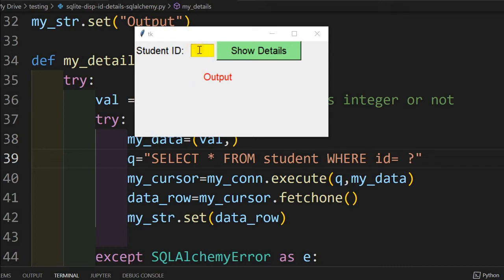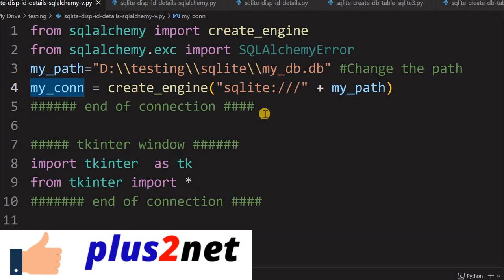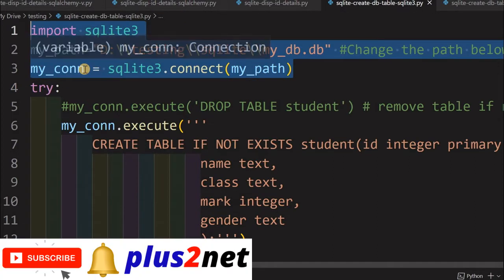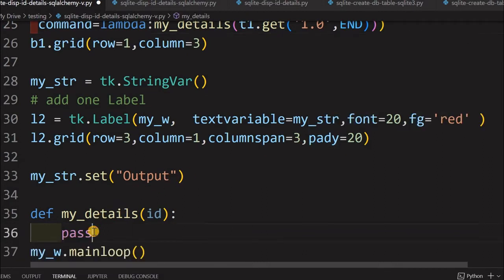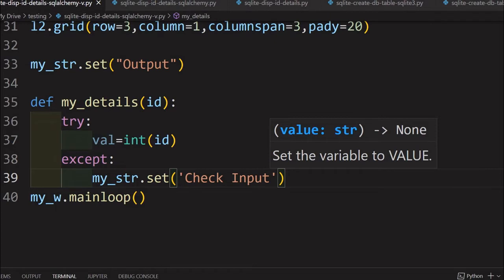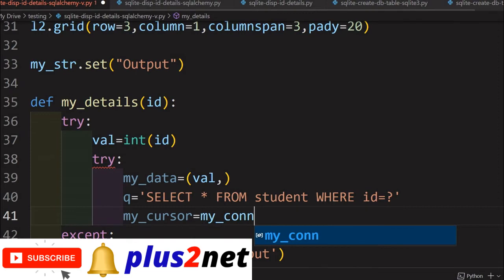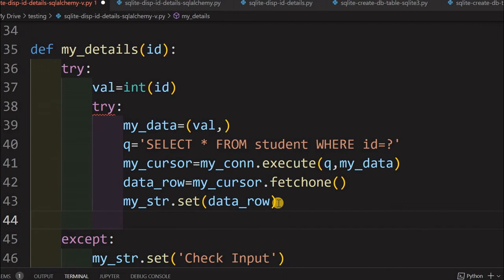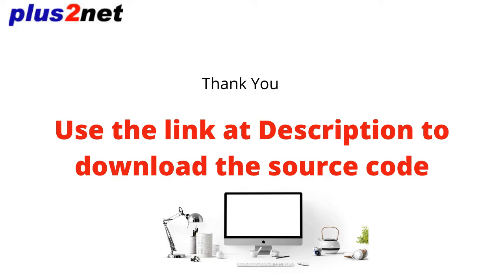Tkinter to read student id & display matching record from SQLite database table by executing query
00:42 Create table with sample records copy the code
01:30 connection to database and layout
04:36 connecting click event of the button to the function
06:28 Checking how the ID is received inside the function and displayed.
07:56 getting data from SQLite Database using query
11:17 adding the except block to handle error if any
11:55 Final demo by entering the student id

We can use SQLAlchemy or SQLite3 to connect to SQLite database. Inside the SQLite database we have student table with sample rows of data. ( link is below to create table )
We will create one connection string by using SQLAlchemy  or SQLite3 ( all codes are available to download )

We are using one tkinter text widget to collect student id as entered by user. Here we will read the id and on click of a button we will pass this id as parameter to a function my_details().

Inside this function we will first check the id is integer or string. As we expect an integer as input so we will generate error message by using try except code block .
Using this ID we will prepare a query to select the record by using WHERE clause. We are using parameterized query by using placeholder and sending the data separately.
Using the connection string we will collect the matching row of data from student table and display the same in our Tkinter Label widget ( l2 )
If there is no matching record present then we will get None as output.

Connect or create the SQLite database, create student table and add sample records